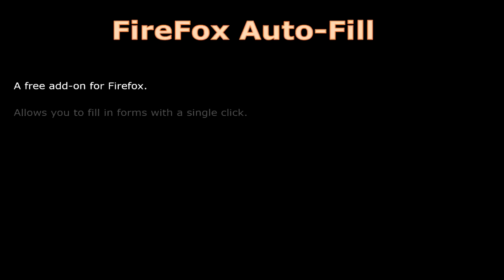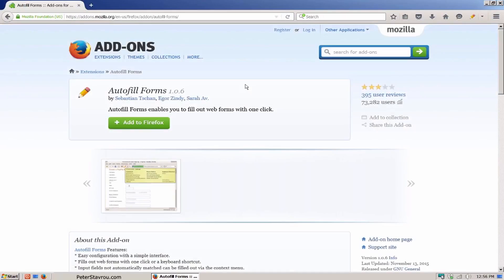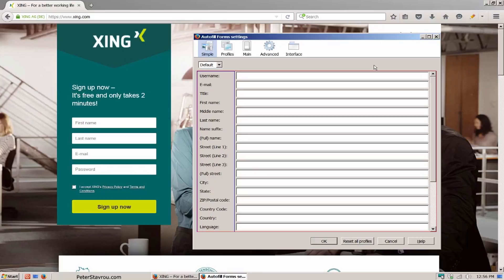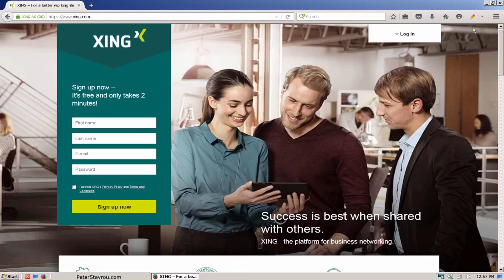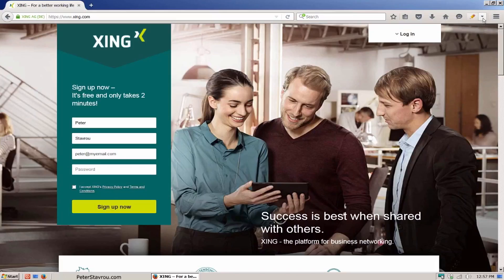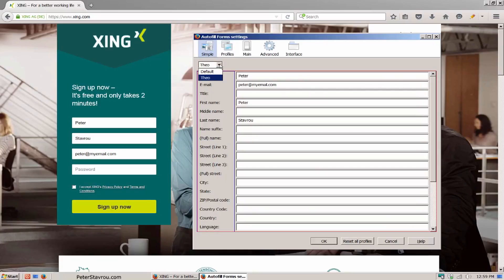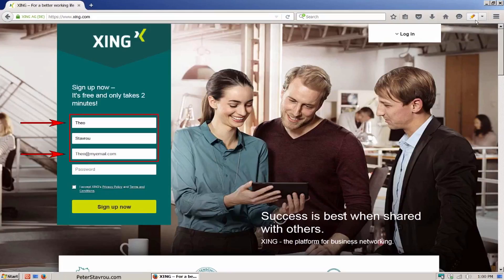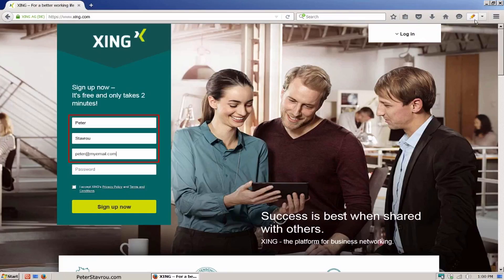18. SEO For Beginners - FireFox Form Autofill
Firefox Autofill is a free add-on for Firefox that allows you to fill in forms with a single click.
In terms of SEO, it is a really great add-on to use to speed up your account creating process.

The Firefox Autofill add-on also allows you to setup multiple profiles to help you fill in forms faster using different information.